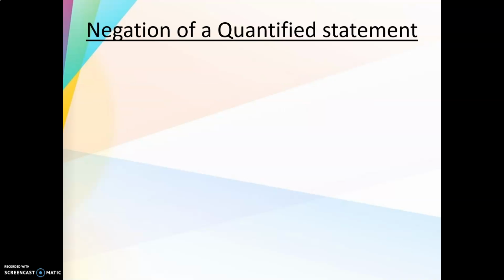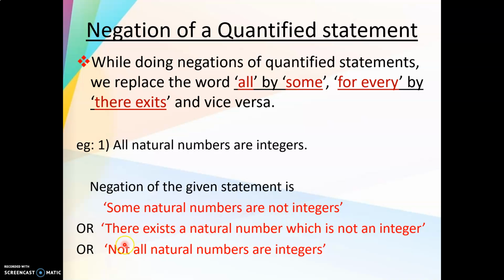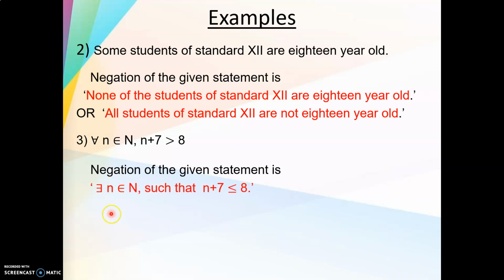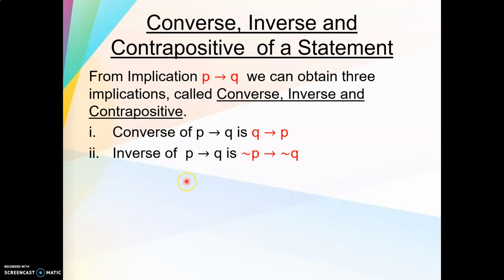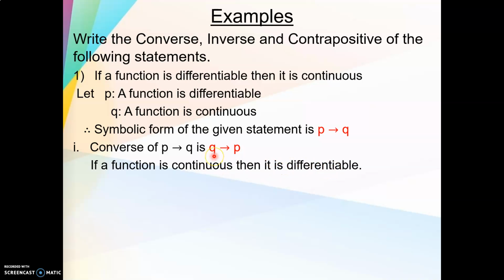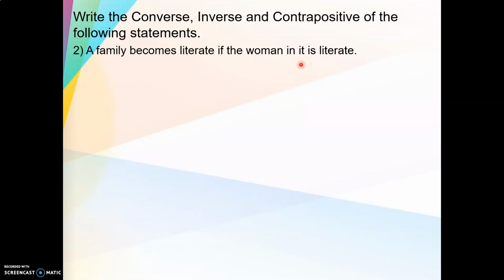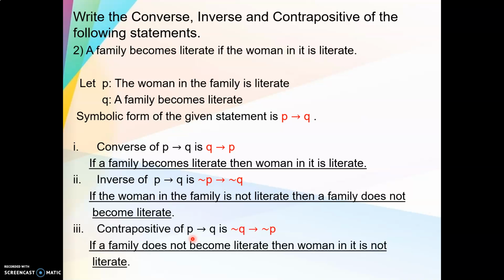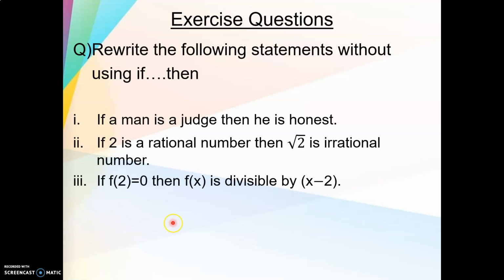Mathematical logic Part - 6